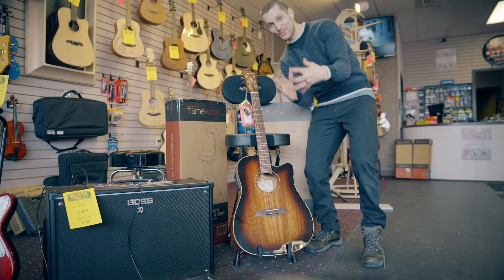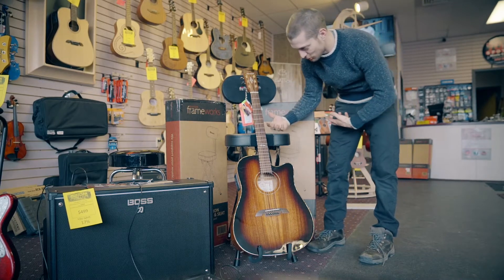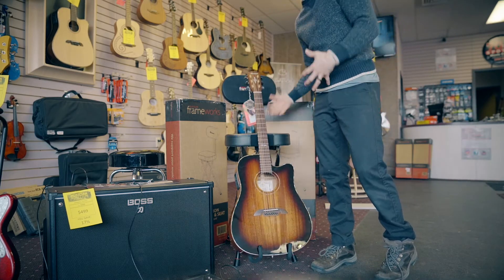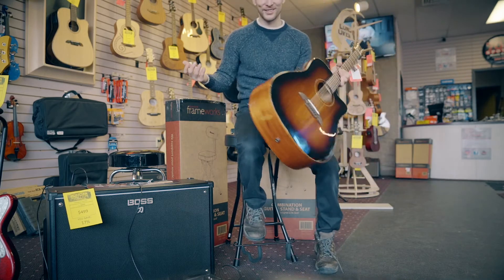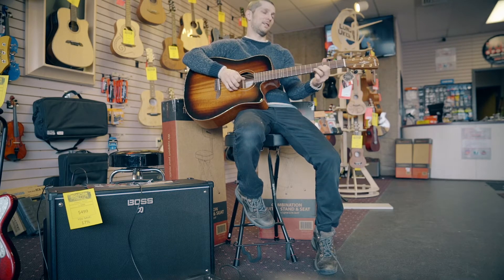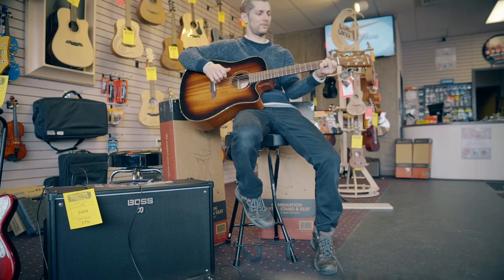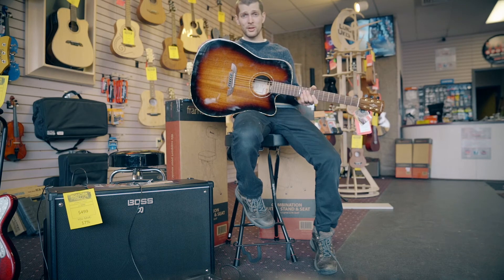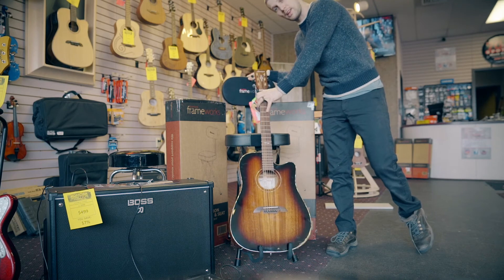Gator Frameworks Guitar Stand/Seat GFW-GTR-SEAT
Check out this new product here at the shop! These are comfortable, practical, and perfect for a performer or music room!